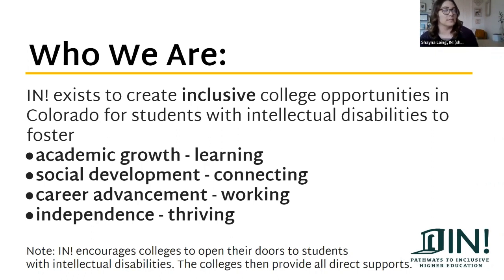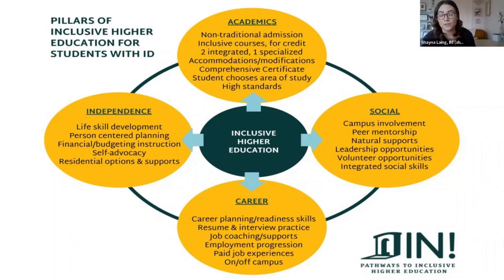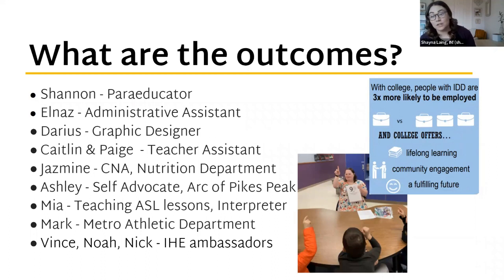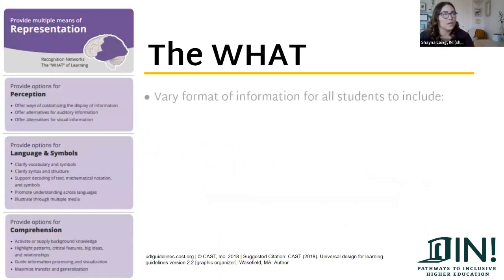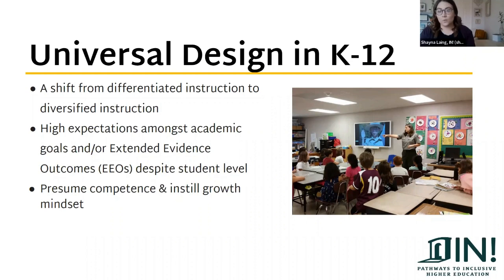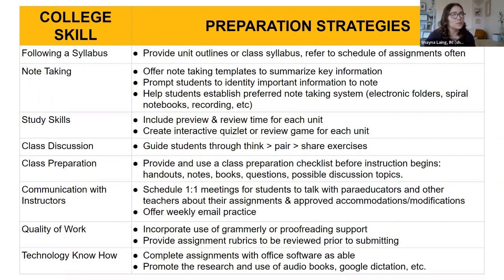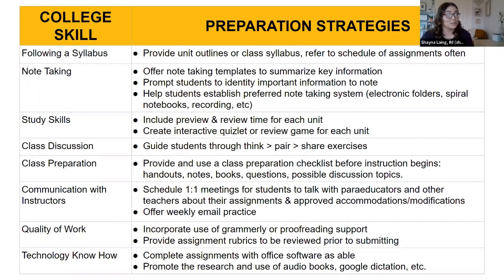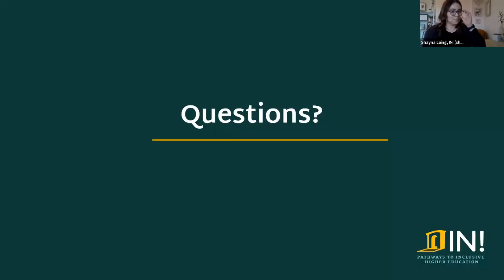Webinar: Teaching Techniques to Incorporate College Prep for Your Students with ID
Educators can implement powerful practices within their classrooms that set students with ID up for post-secondary success. This webinar will address inclusive and universally designed strategies to incorporate into your instruction starting now.